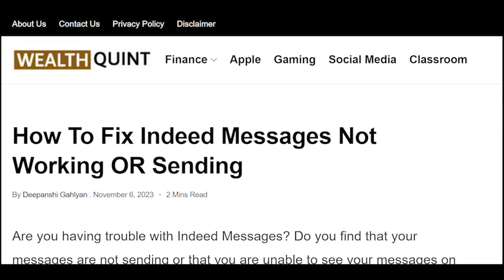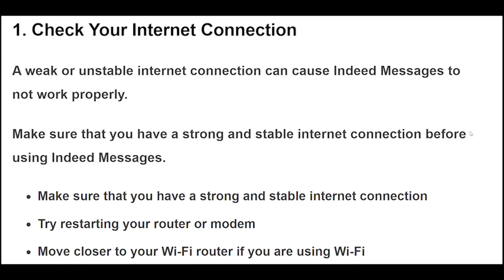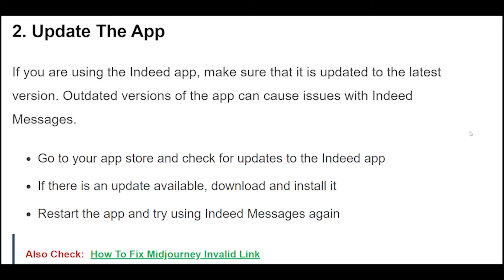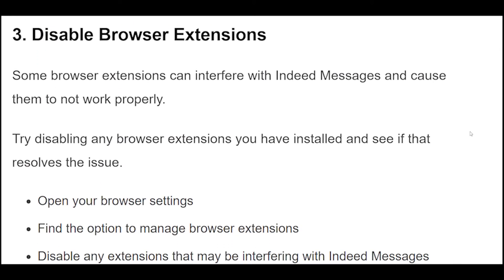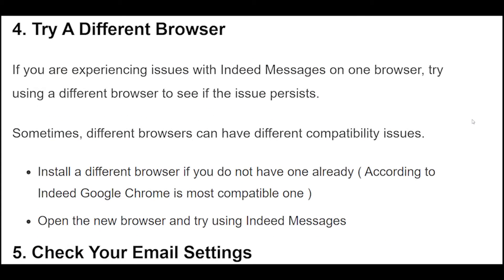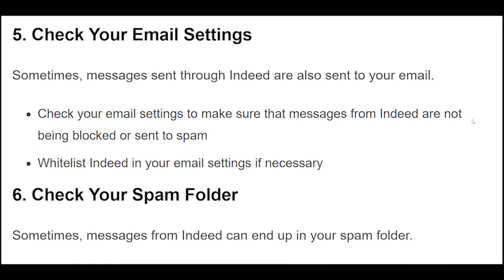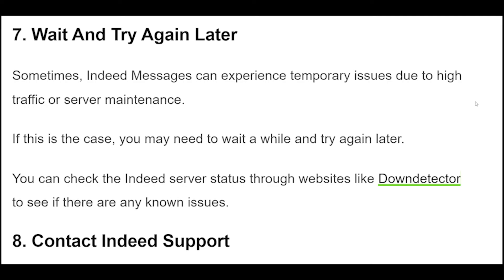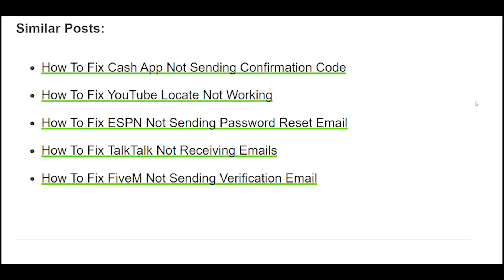How To Fix Indeed Messages Not Working OR Sending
Are you having trouble with Indeed Messages? Do you find that your messages are not sending or that you are unable to see your messages on Indeed?
This can be frustrating, especially when you are trying to apply for jobs or communicate with potential employers.

00:10 Check Your Internet Connection
00:27 Update The App
00:41 Disable Browser Extensions
00:58 Try A Different Browser
01:34 Check Your Email Settings
01:54 Check Your Spam Folder
02:29 Wait And Try Again Later
02:40 Contact Indeed Support